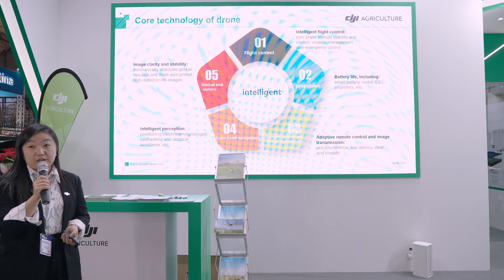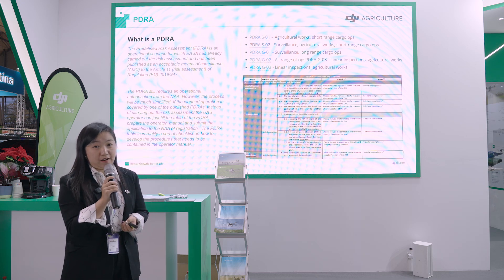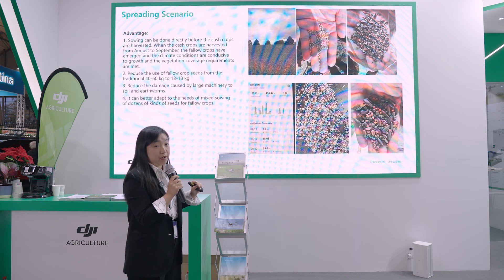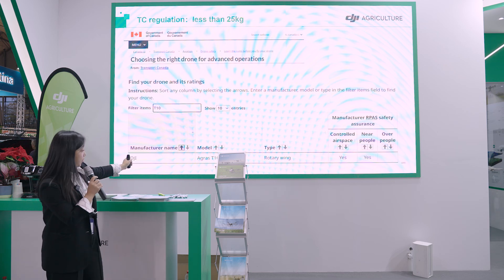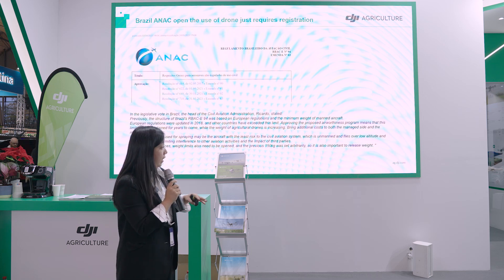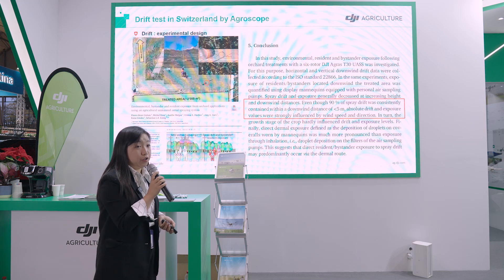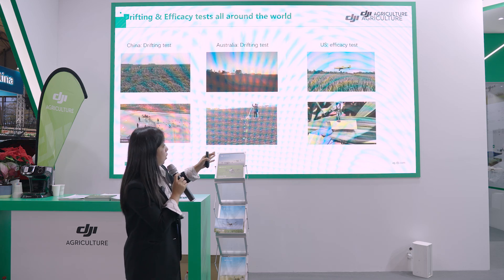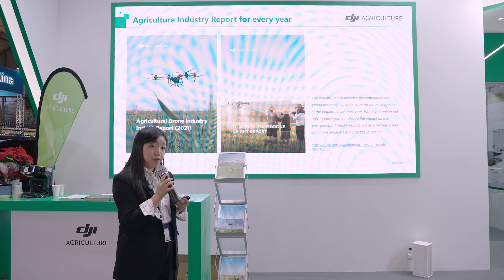Agricultural drone on policy| Agras Webinar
We're thrilled to share our latest video, "Agricultural Drone on Policy," straight from the Agritechnica tradeshow - the world's leading event for agricultural innovations. This insightful talk explores the intersection of drone technology and policy in the agricultural sector. Don't miss out on these key insights that are shaping the future of smart farming!